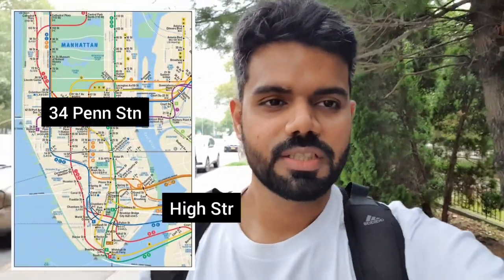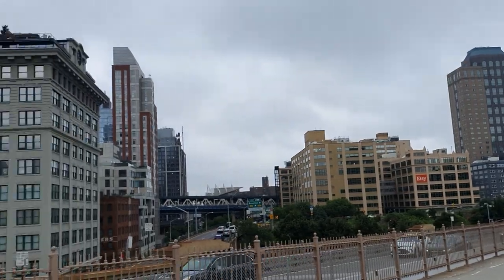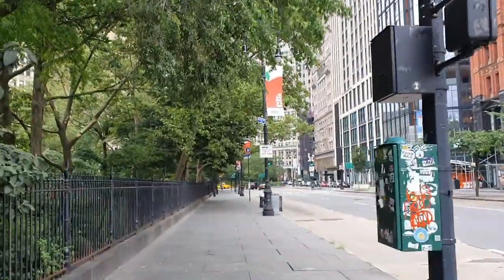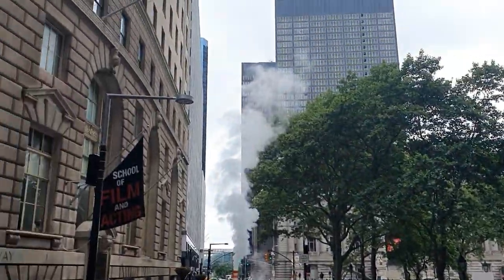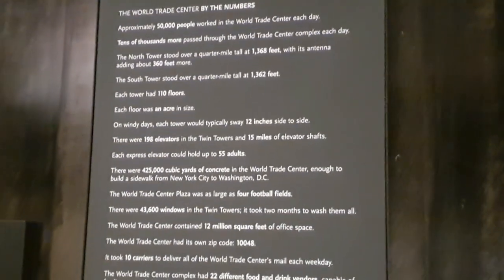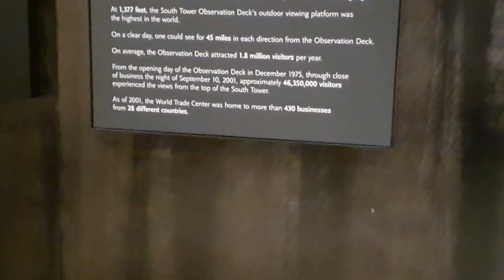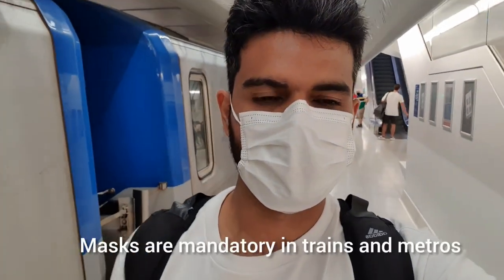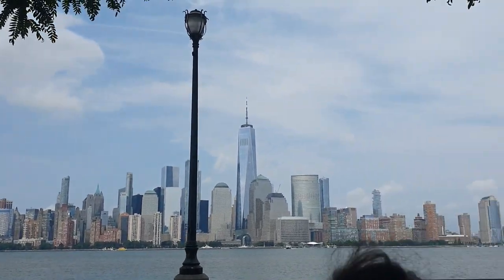Day 2 NEW YORK Brookyln Bridge | WTC | 9/11 Museum | Exchange Place Jersey | Jul 2021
Day 2 of exploring New York City as part of our 15 day US Trip during July 2021. We are both Pfizer Vaccinated and hence could visit the US without any quarantine.

 Visit cdc.gov to know the current restrictions to enter US.

1. Brookyln Bridge Walk
Take a subway to High Street and walk back 10mins to get on the Bridge.  From Brookyln side get to Manhattan

2. Financial District and Wall Street
There's no wolf around here (atleast on Sunday's) but it's pretty easy to get here. Best is to use some GPS support and walk down to see NY Stock exchange, charging bull and actual Wall street

3. World Trade Center
In the same district is the new WTC (6 towers) along with pools to commemorate the legendary World Trade Center (Twin Towers). Must do is the 9/11 Museum that shows you a page in history. Please maintain decorum around this place 🙏

4.  Exchange Place for Manhattan Views
Hop on to a path train and get to the other side to see the popular NYC skyline. Really quick and cheap to get there and enjoy the view with an ice cream if the van is around 😋

5.  DUMBO
Not offending anyone, it stands for Down Under Manhattan Bridge Overpass, it's also a good place to visit to see the community of tech start ups. Unfortunately our phones were drained and we couldn't film any of it 😕

We walked almost 30K steps on this day but worth every bit of it. New York is a city so be prepared to stumble upon something new in every lane!